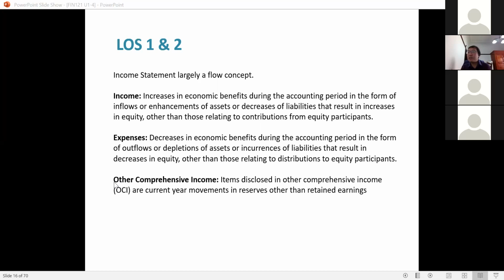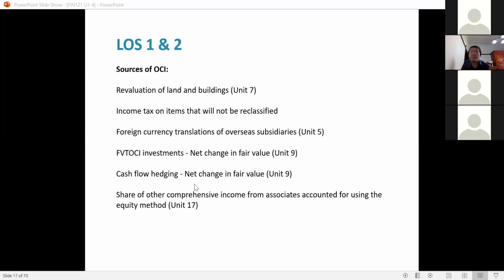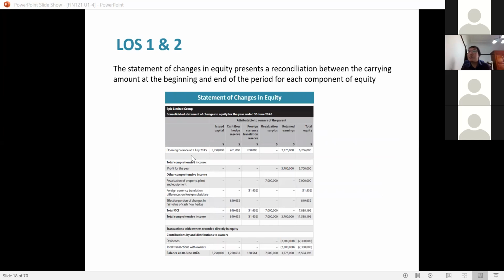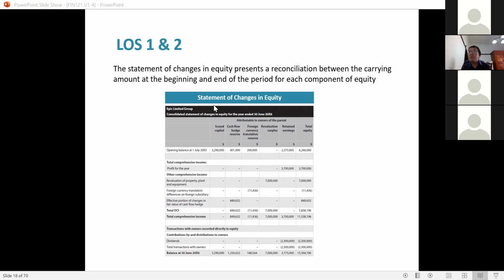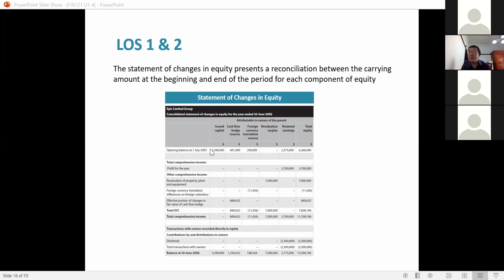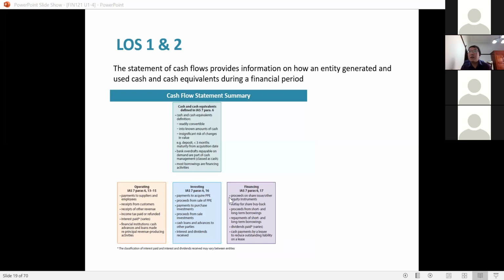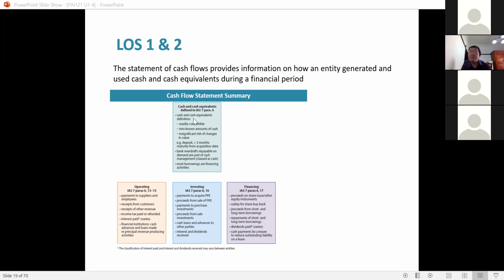CA FIN 121 Unit 2 (5 minutes)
- what is OCI items
- what is operating cashflow
- what is financing cashflow
- what is investing cashflow